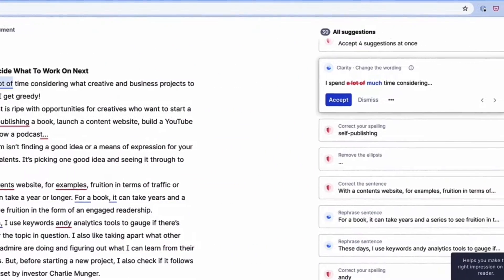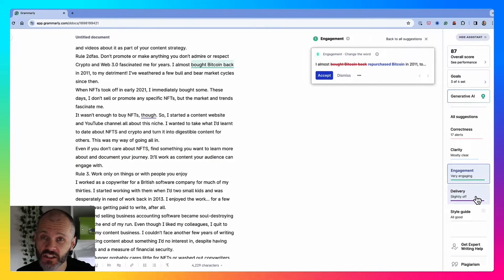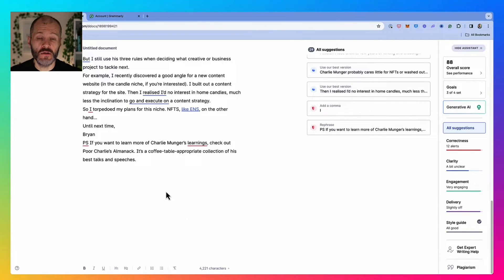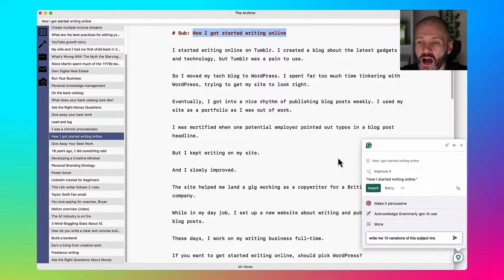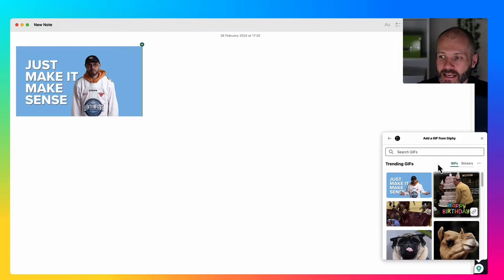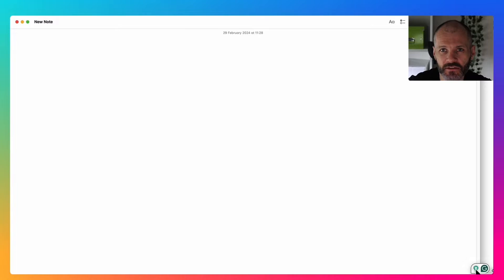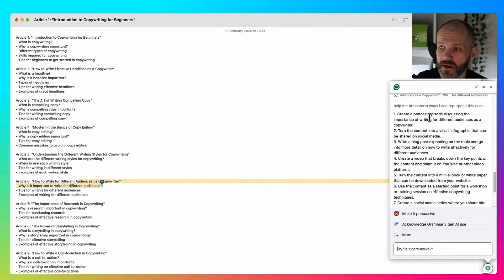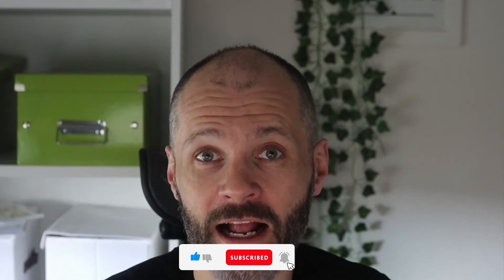How I Use Grammarly AI To Write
In this video, I show you how to use Grammarly AI to write. Grammarly has come a long way since its humble beginnings as a grammar and spell checker. It has evolved into an incredibly powerful tool.

You can use it to brainstorm articles, improve the quality of your writing, and edit and publish faster.

Watch how I use it to improve what I write online.

And if you want to know more, check out the article that goes with this video: